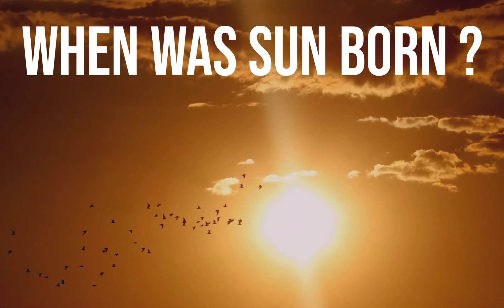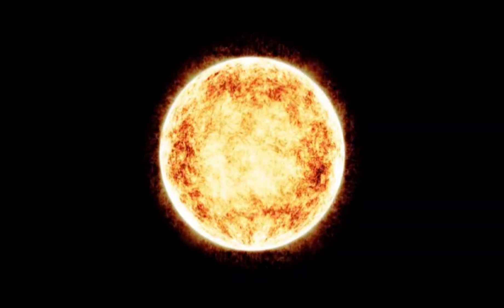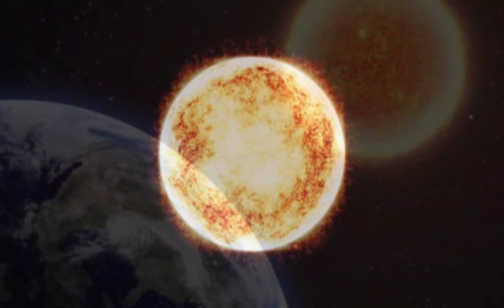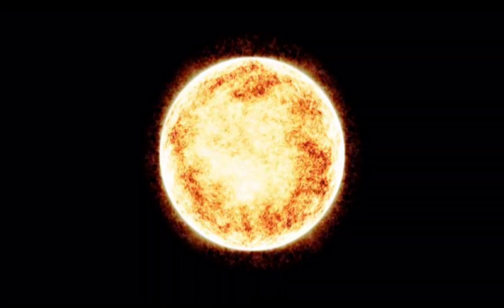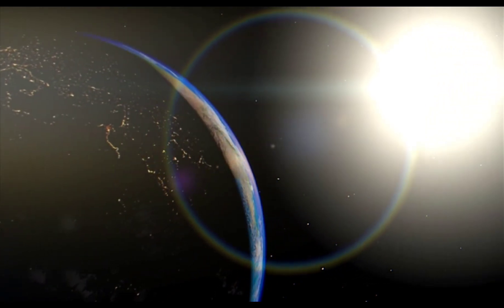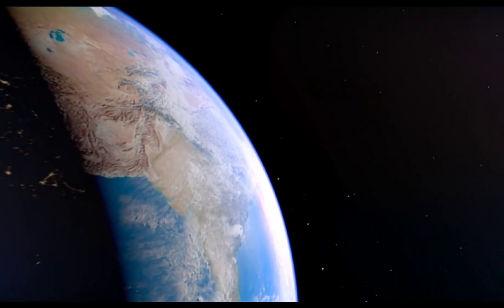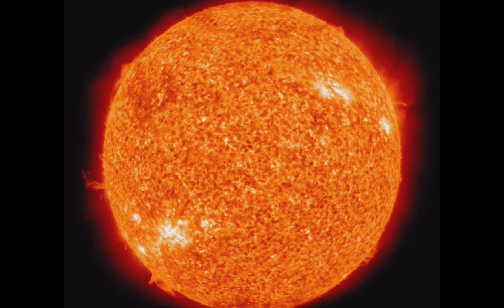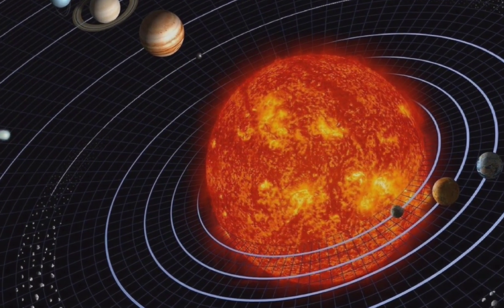When was Sun born ?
The Sun, our nearest star, was not "born" in the conventional sense. It formed approximately 4.6 billion years ago as part of the formation of the solar system. The exact date of its formation is not known, but it is generally believed to have occurred within the timeline of the early stages of the formation of the Milky Way galaxy.

What is the distance between sun and earth?

The average distance between the Sun and Earth is about 93 million miles or 150 million kilometers. This distance is known as an astronomical unit (AU) and is used as a standard measurement for distances within our solar system. It takes about 8 minutes and 20 seconds for light to travel from the Sun to Earth, so we perceive the Sun as it was approximately 8 minutes ago.